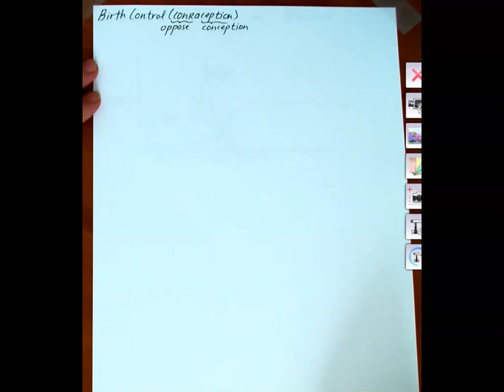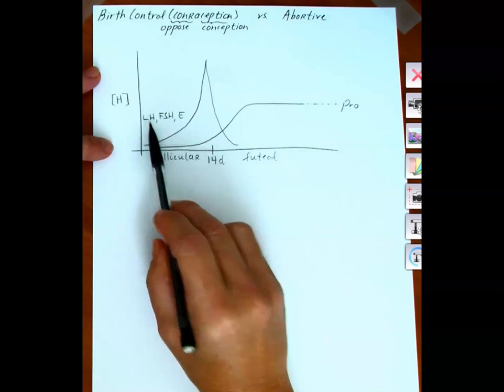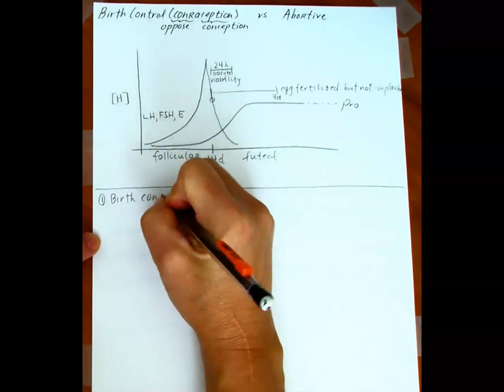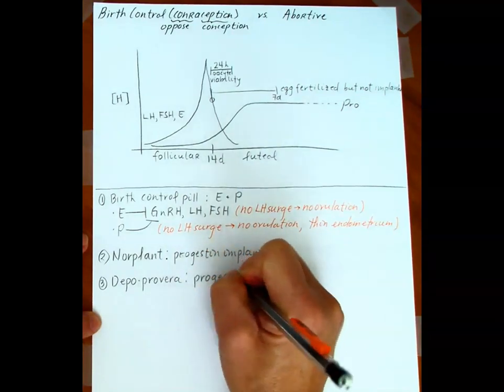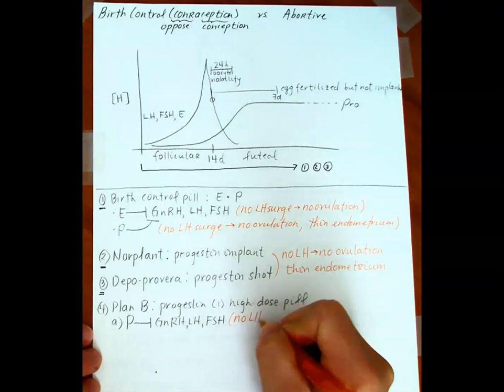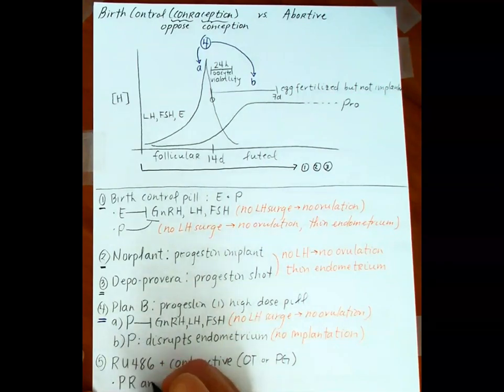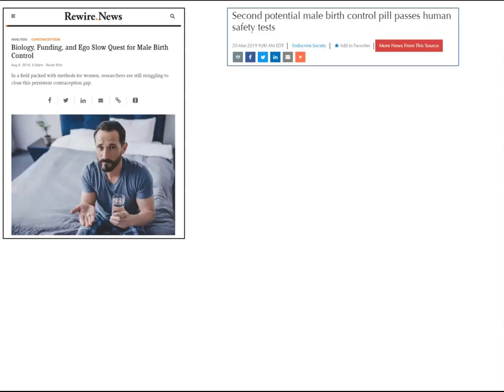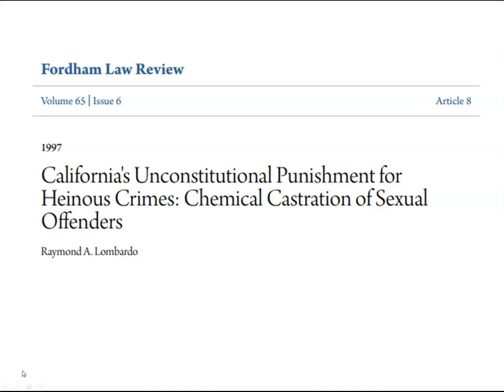lecture 24 reproduction part 3